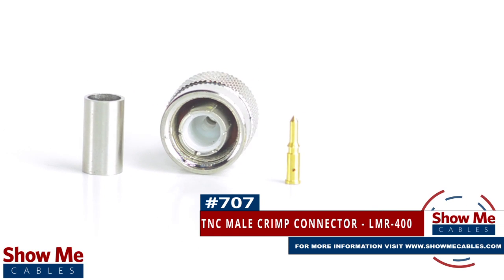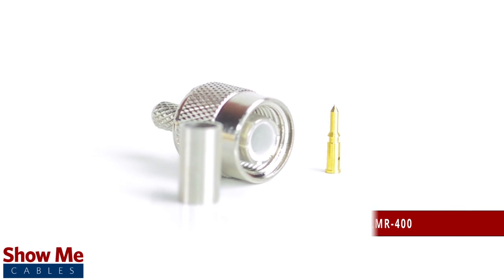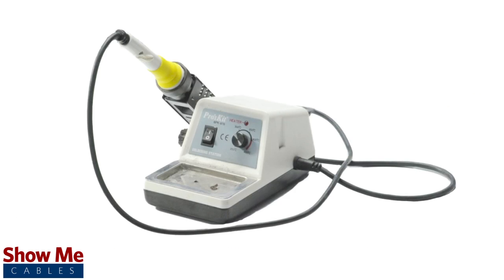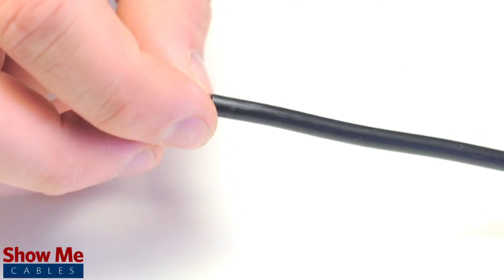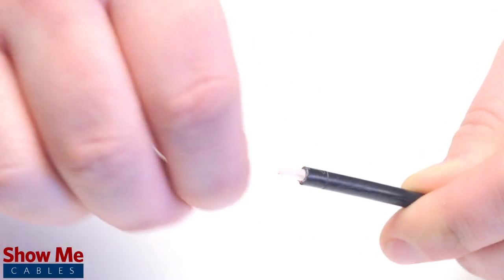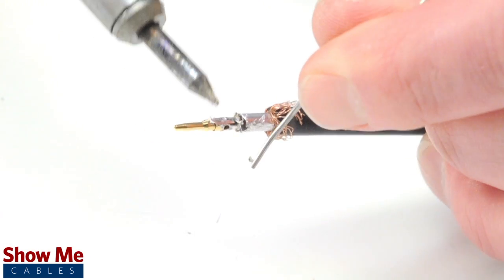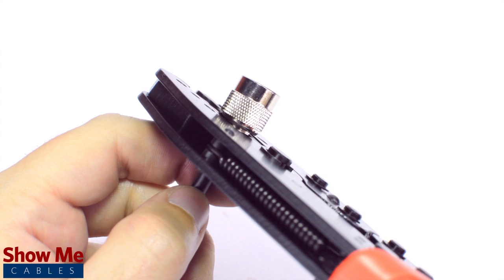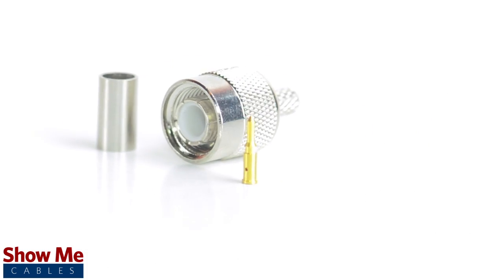TNC Male Crimp For LMR-400 - Perfect For DIY Installs! #707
Our TNC Male Crimp for LMR-400 will provide a simple solution for your wiring needs.

Congratulations, you have successfully installed the TNC Male connector.